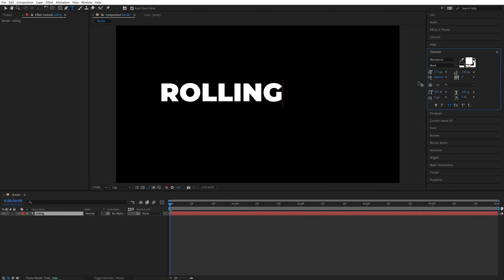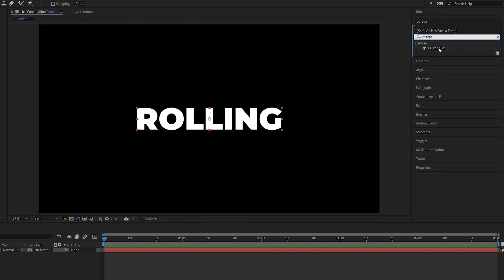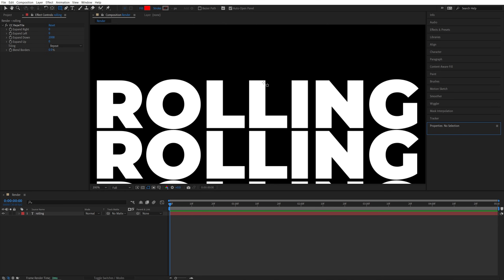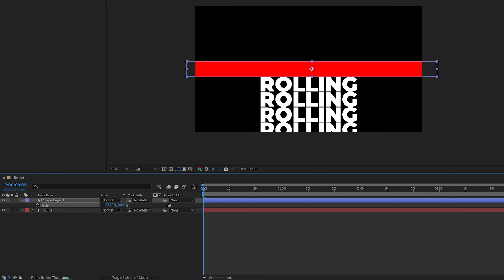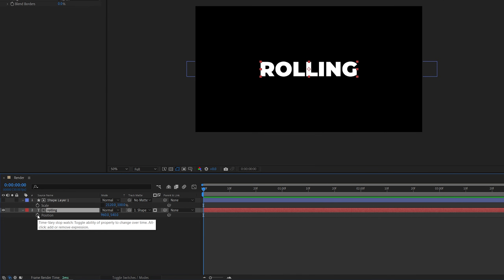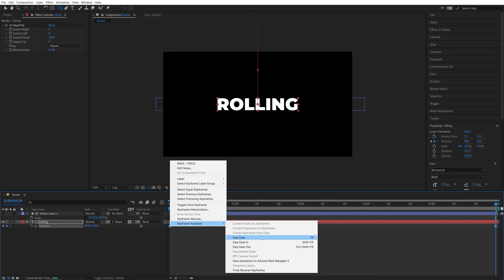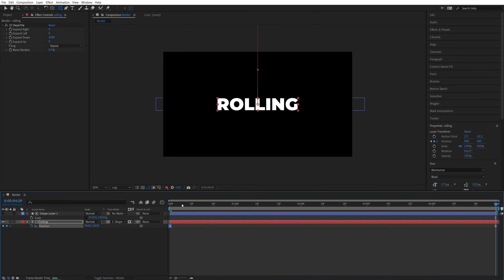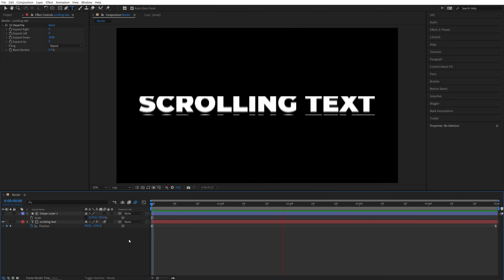Scrolling Text Animation in After Effects | Rolling Text Animation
✨Editing Plugins In this tutorial I show you how to create scrolling text in after effects.